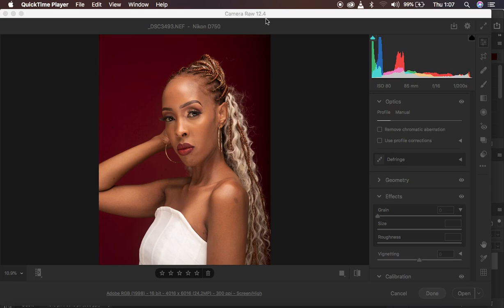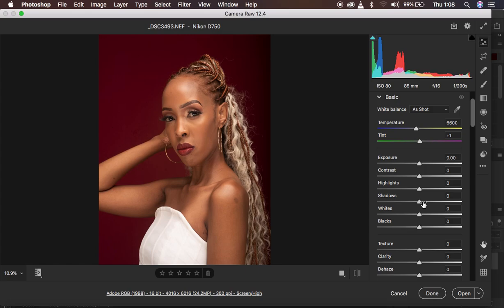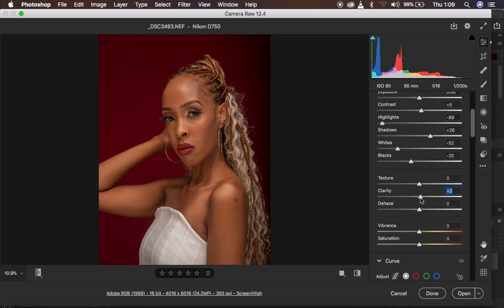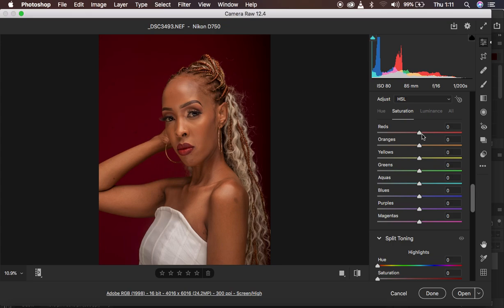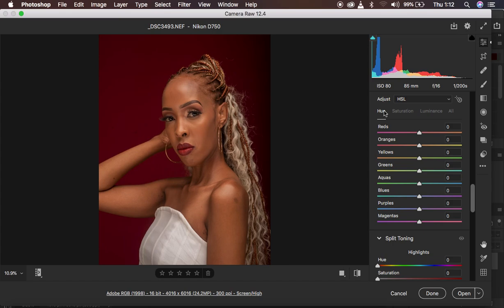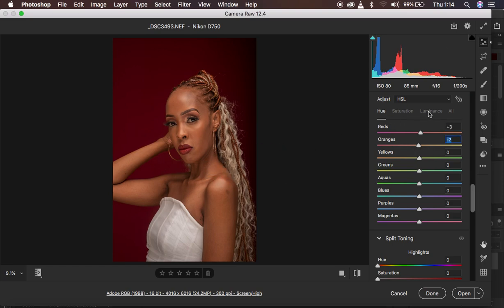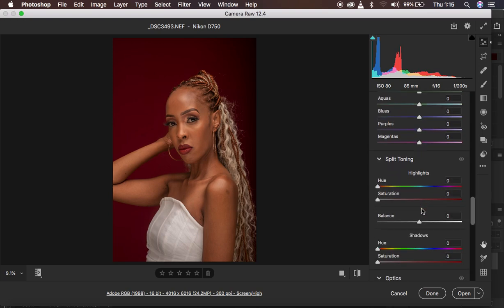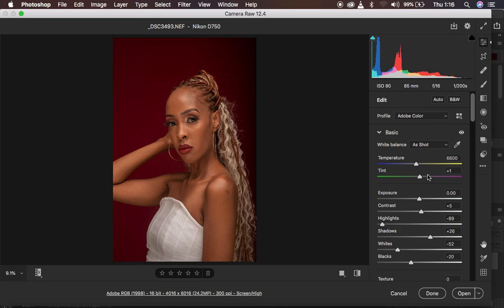Edit Raw Photos & Make Them Pop In Photoshop | Camera Raw & Lightroom Color Grading Tutorial